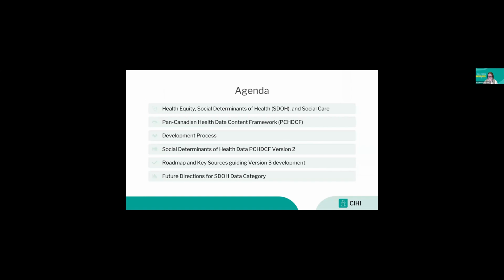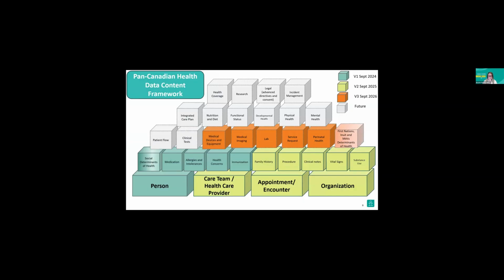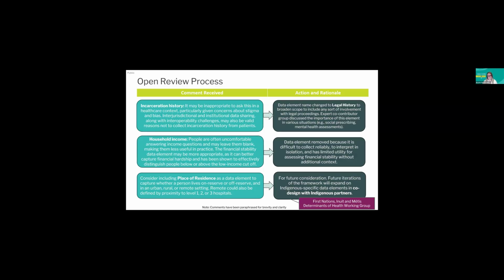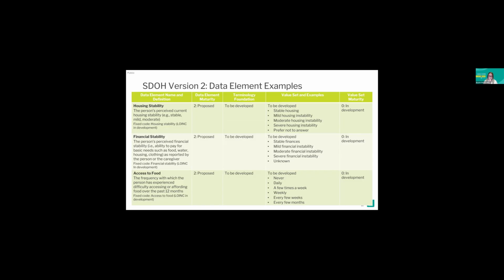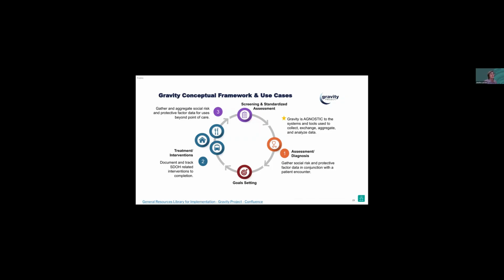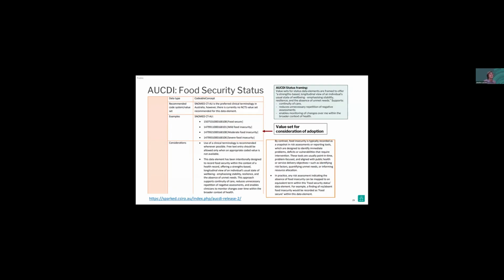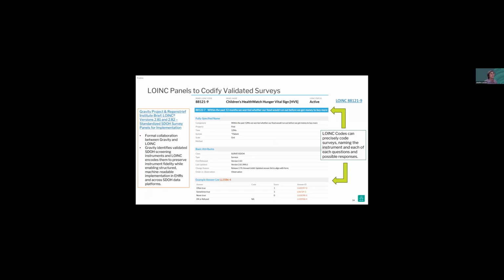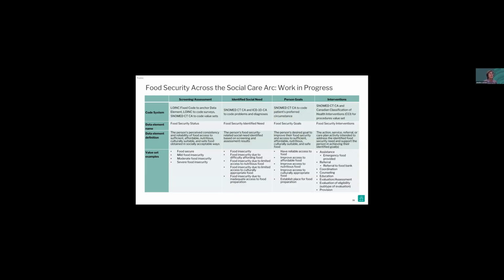Jennifer Lawson & Brooke Harvey - Pan-Canadian HIE Standards Online 3-Day Virtual Workshop 2026